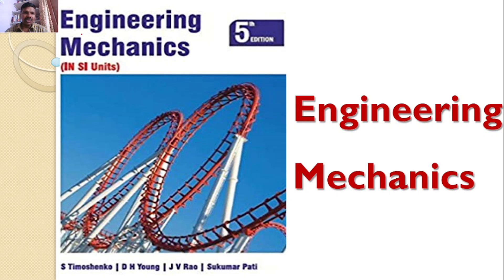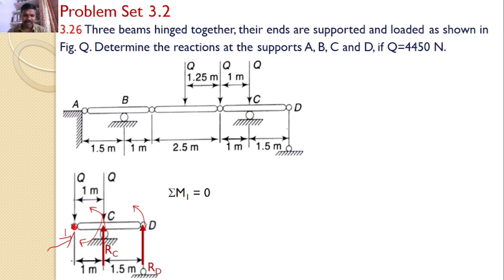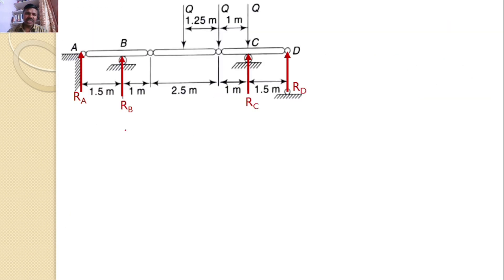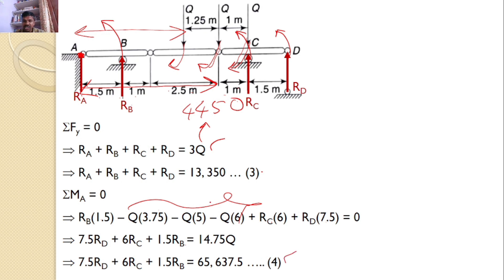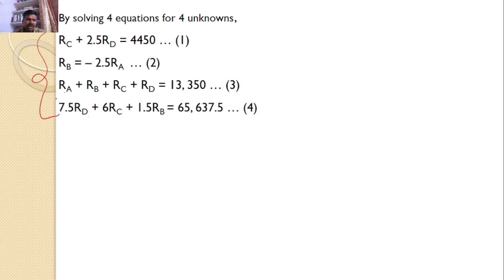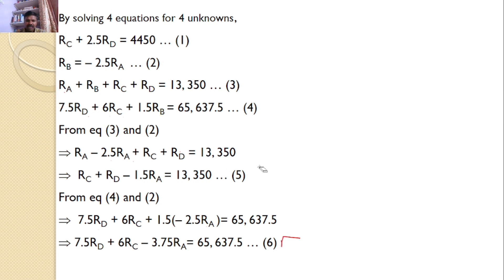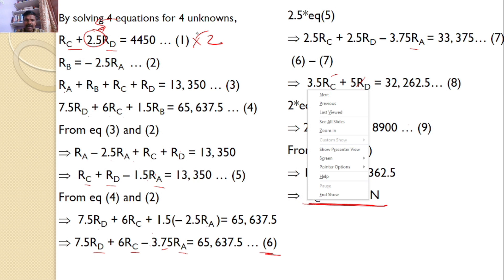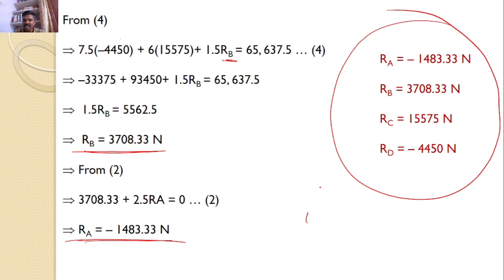Engineering Mechanics, Problem 3.26, solution, , Timoshenko, Parallel forces in a plane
Three beams hinged together, their ends are supported and loaded as shown in Fig. Q. Determine the reactions at the supports A, B, C and D, if Q=4450 N.